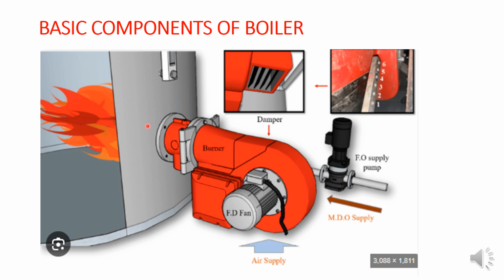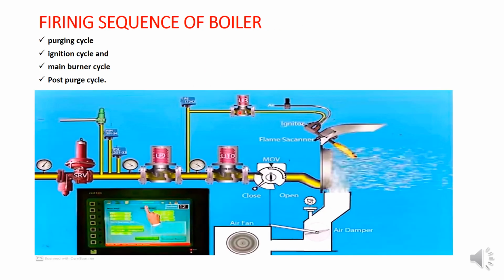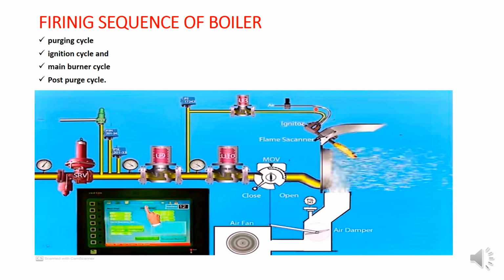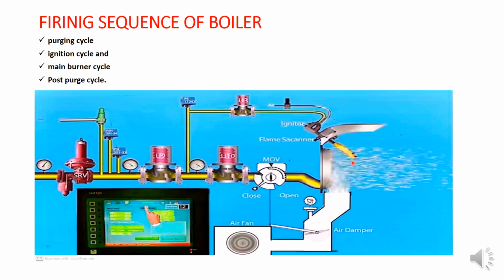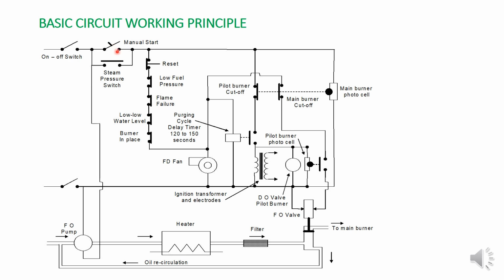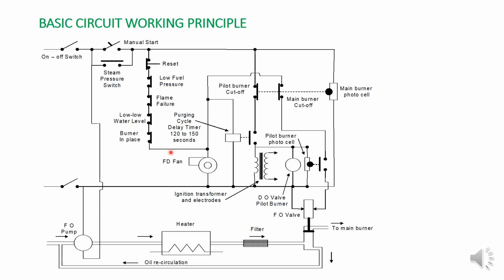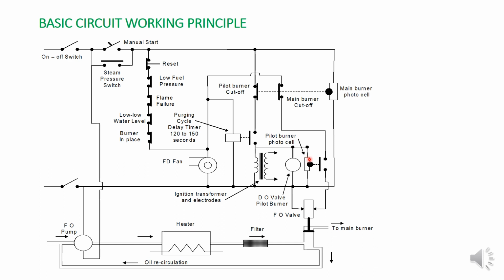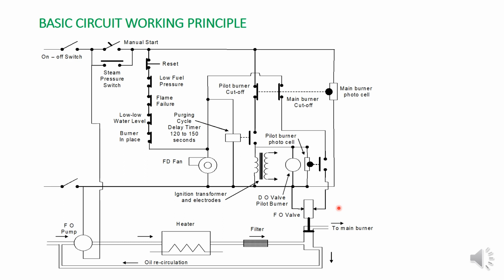Ships Boiler Working principle with Basic boiler circuit.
In this video you can learn different components of boiler working principle of boiler with basic circuit diagram.